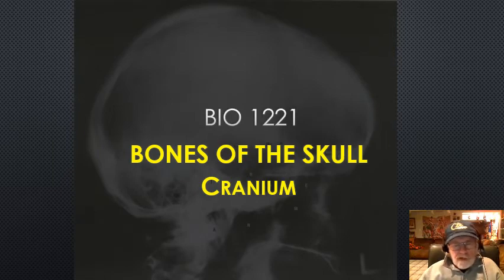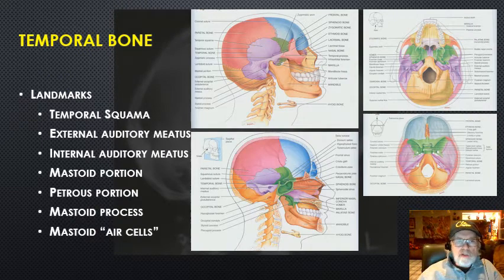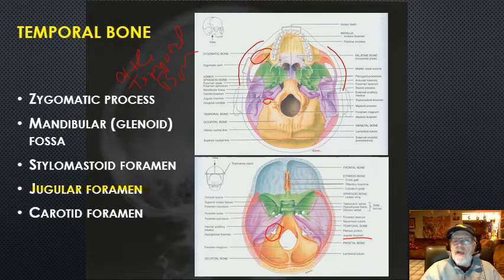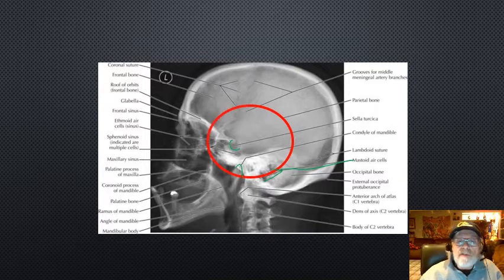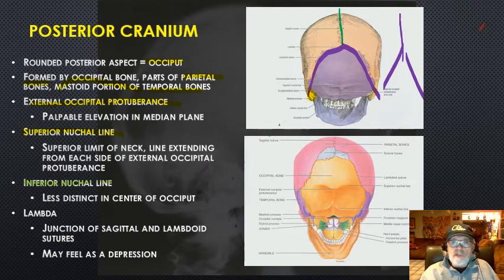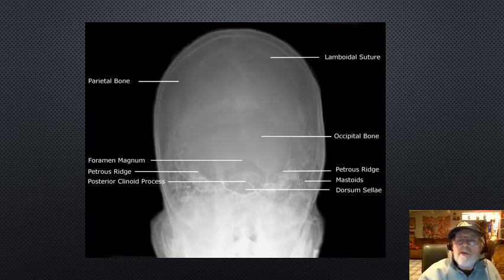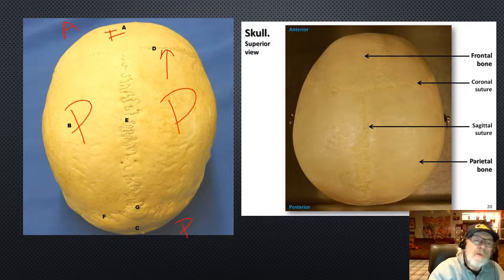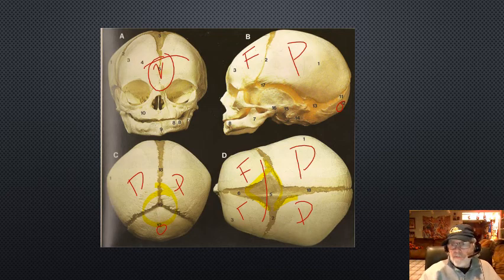Osteo 7B cranium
BIO 1221 Cranial bones